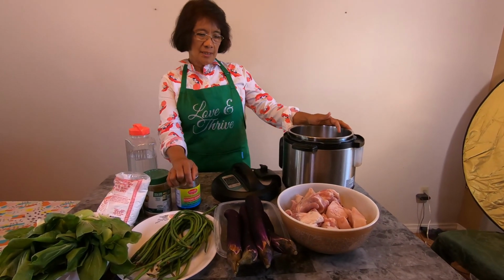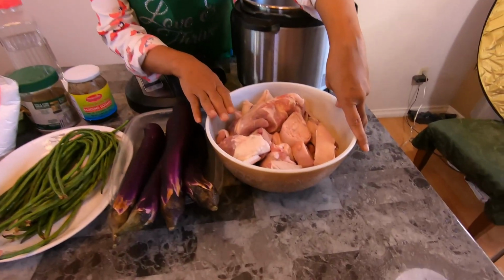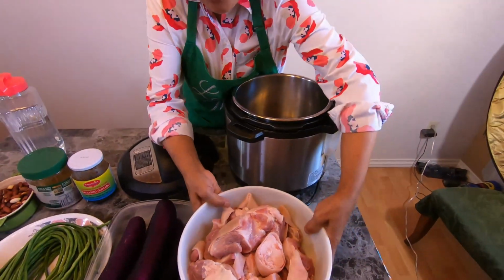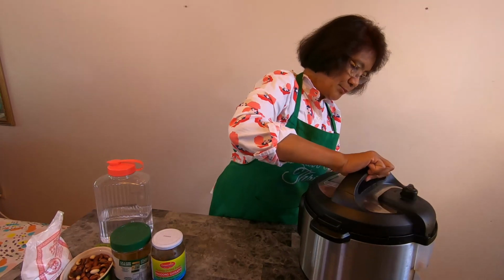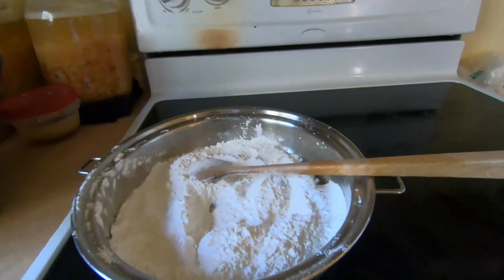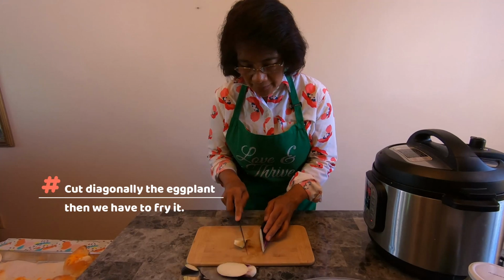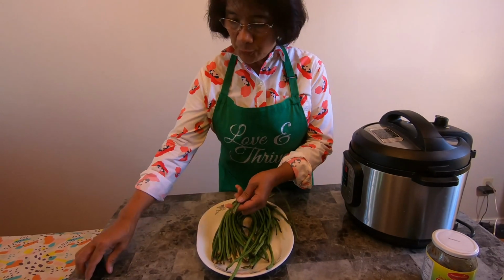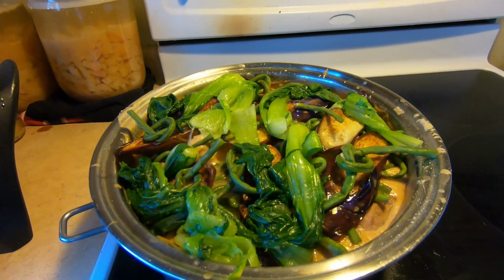Ep17: Kare-kare | Saucy and Yummy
Easy to cook saucy kare-kare. Join us in cooking this saucy kare-kare. Your ate Gie will show you how to cook it step by step. Please watch the whole video if you want to learn how to cook this yummy Filipino dish.
Ingredients:
1. Pork - 2 kilos
2. Long beans - 20 pcs
3. Bochoy - 2 pounds
4. Eggplants - 4 pcs
5. Peanut butter - 6 tbsp
6. Flour - 1/2 cup
7. Water - 6 cups
8. Bagoong alamang - to taste

Music Credit (Free from Filmora 9)